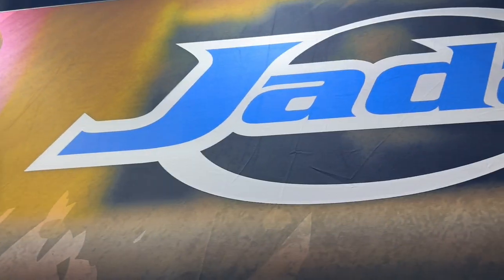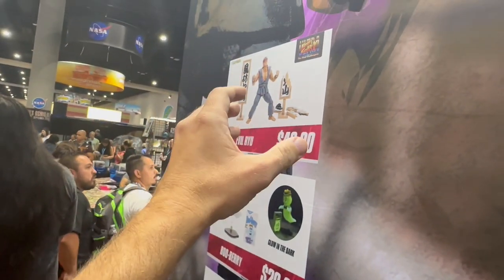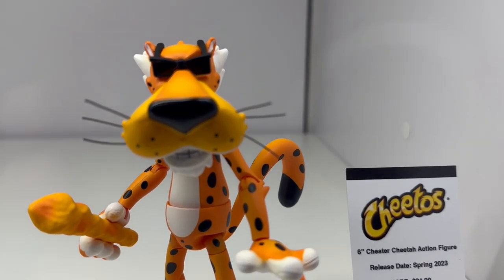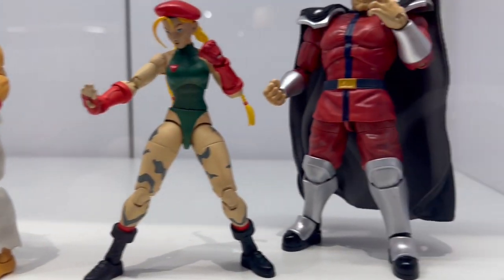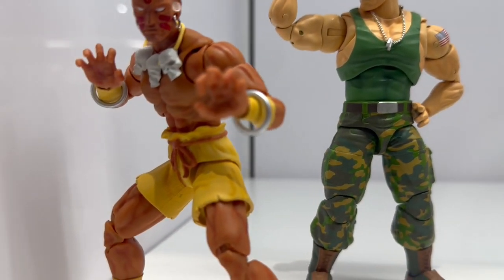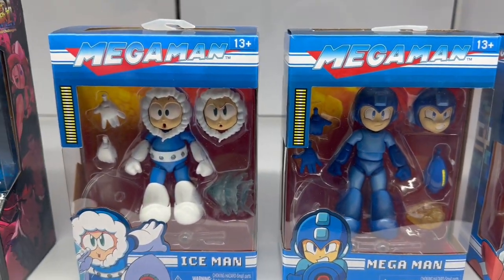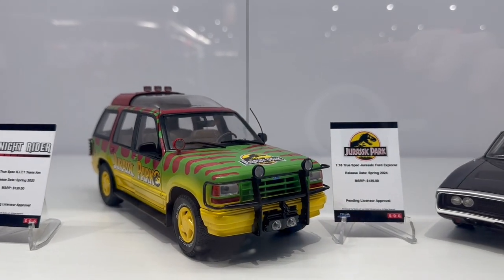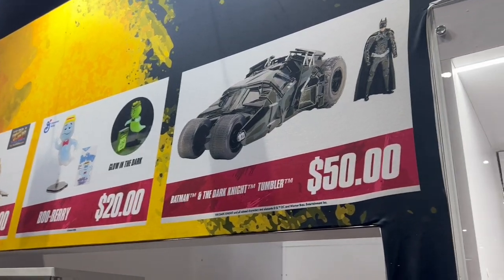Quickly becoming one of my favorite companies - JADA toys BOOTH tour